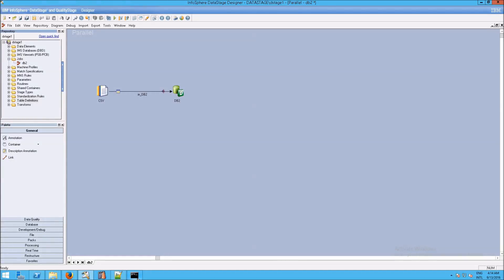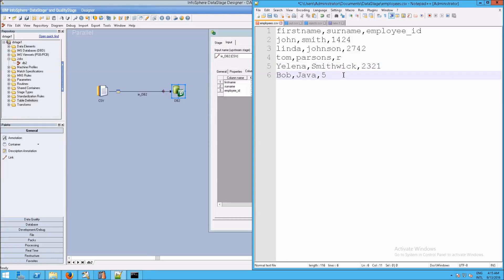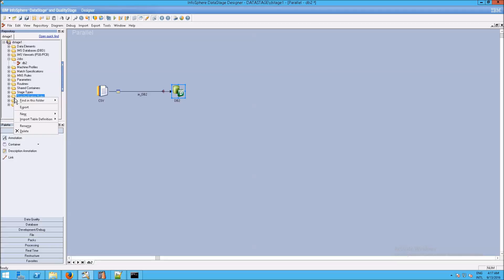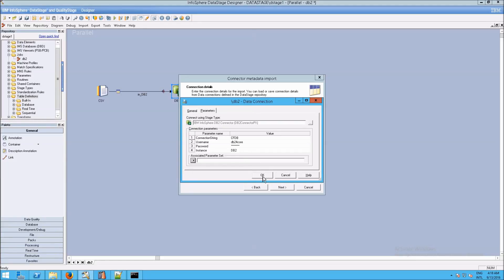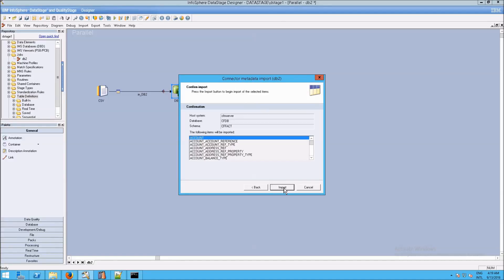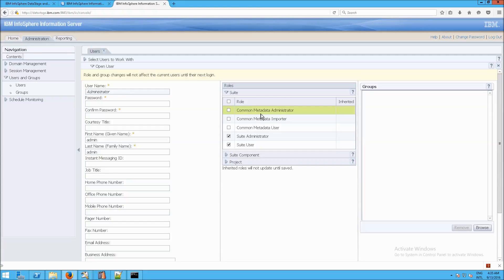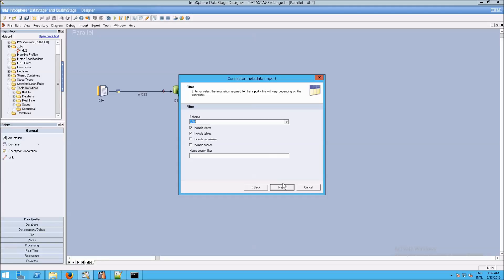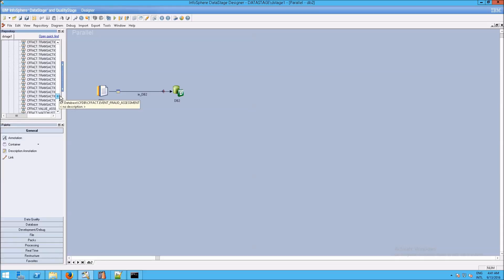DataStage: Importing DB2 Table Definitions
This IBM Counter Fraud Management (ICFM), or ICFM 2, video explains DataStage and Importing DB2 Table Definitions.